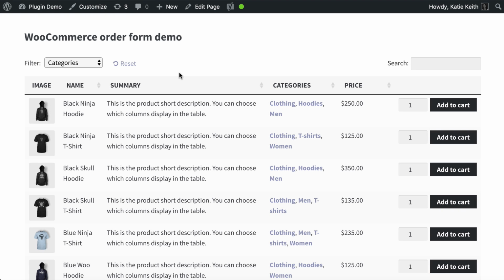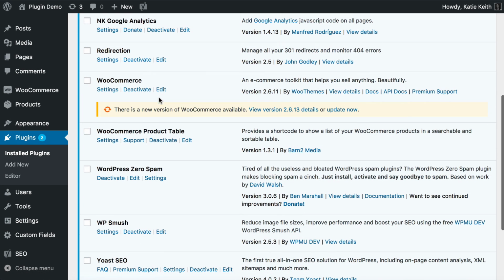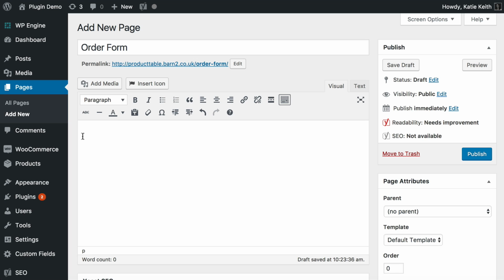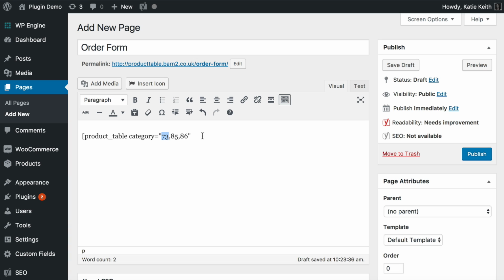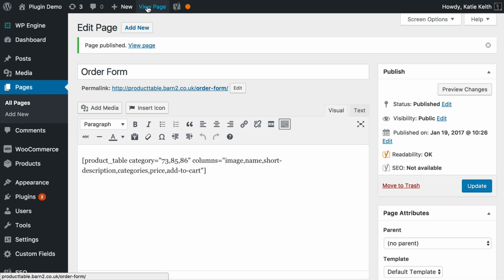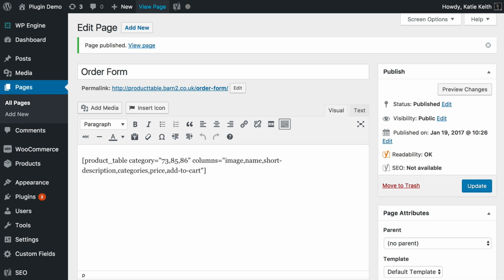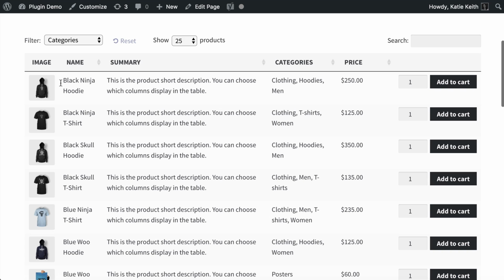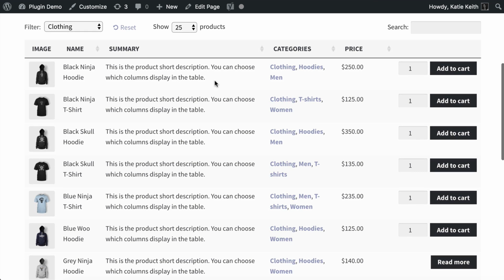Create a WooCommerce Order Form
Video tutorial showing you how to create a professional WooCommerce order form using the WooCommerce Product Table plugin. Display all your products and add to cart from a single page on your website.

0:00 Introduction
2:03 Create your order form
6:54 Customizing your order form
9:31 Summary

You can also use this WooCommerce order form plugin to create a WooCommerce bulk order form which lets your customers purchase multiple or wholesale items. The accompanying written tutorial linked above has the full details.